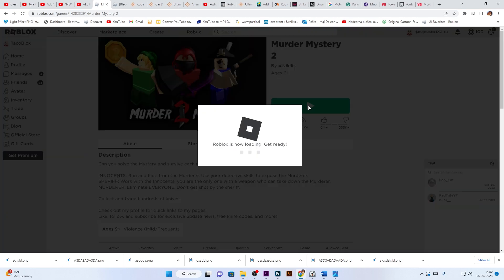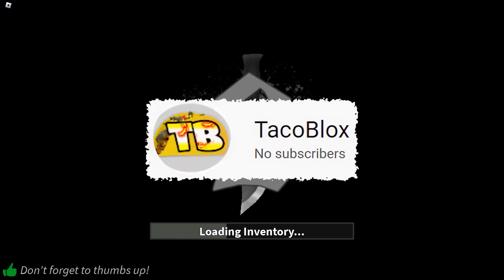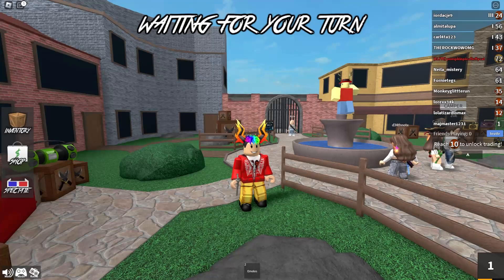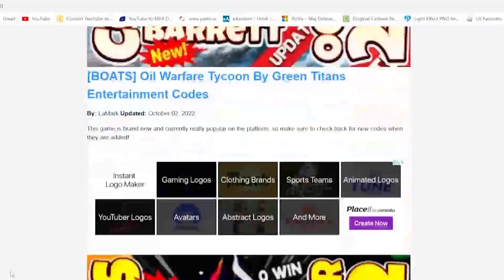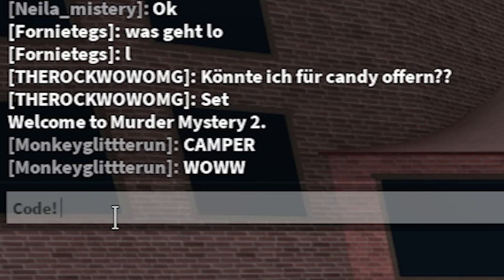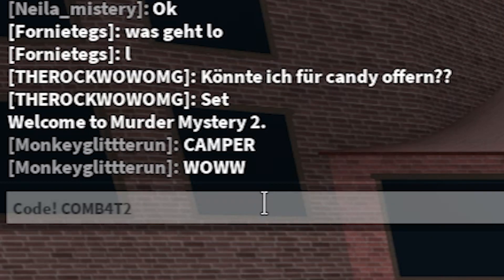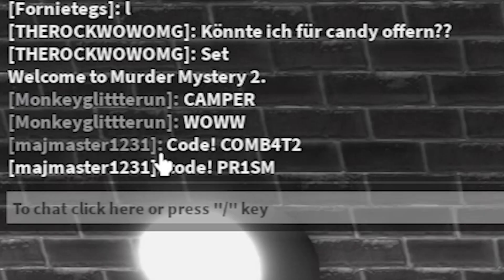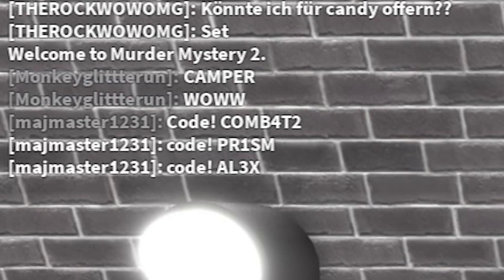ALL *NEW* SECRET OP CODES In Roblox Murder Mystery 2 Codes! (2023)